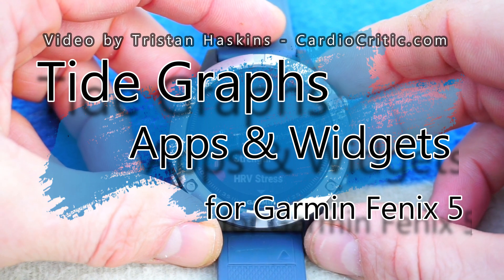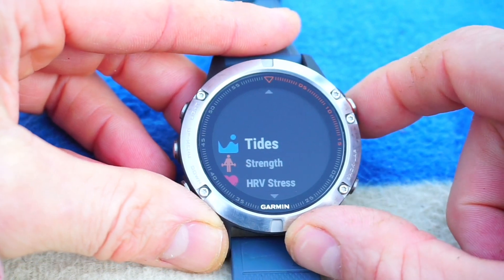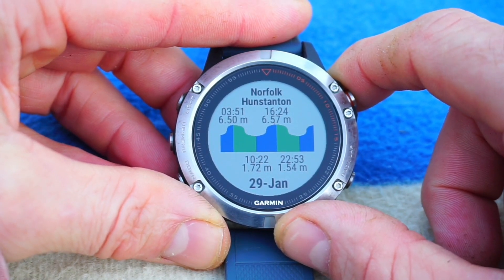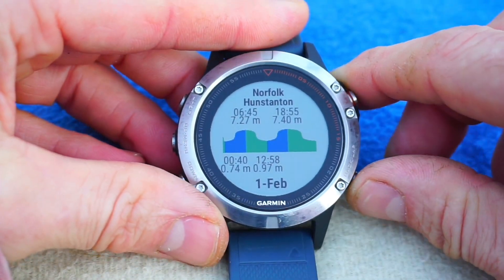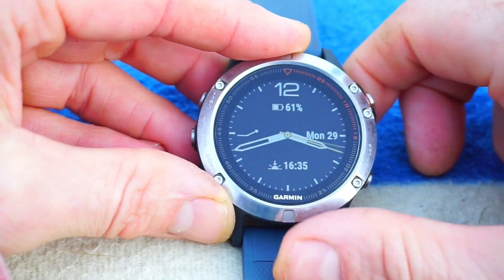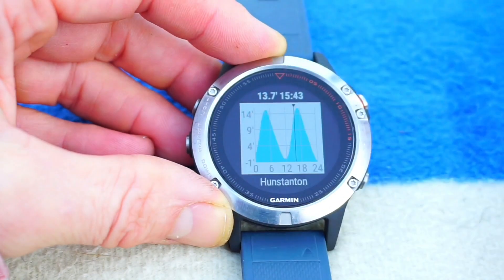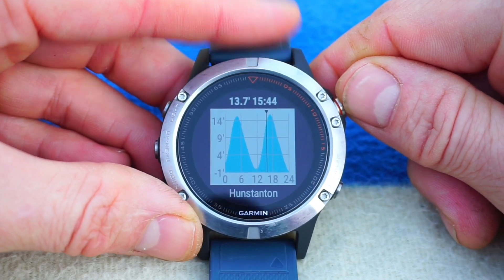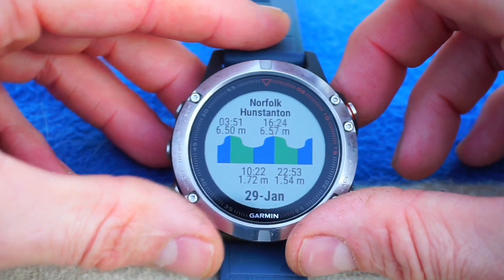Tide Apps & Widgets for Garmin Fenix 5 (Garmin Connect IQ Tidal Graphs)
A quick video presentation showing the Garmin Tide Application and the World Tides tidal graph widget. This video applies to any Garmin device that supports the Garmin Tides app (currently Fenix 3, Fenix 3HR, Fenix 5, Fenix 5S, Fenix 5X, D2 Bravo and Descent MK1)

Both these tidal graphs apps and widgets are compatible with a majority of Garmin Fenix, Forerunner, Tactix and other popular outdoor GPS sports watches. Please check via your Garmin Connect IQ smartphone app under DEVICES - then APPS & WIDGETS. You can filter ONLY applications and widgets suitable for your device.